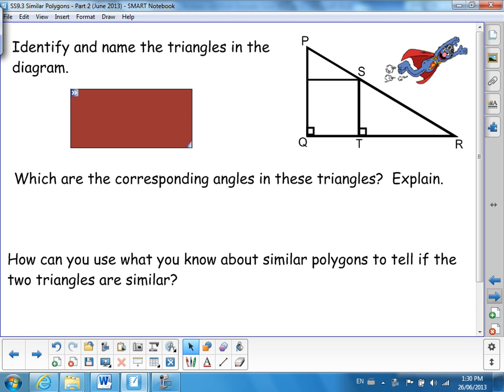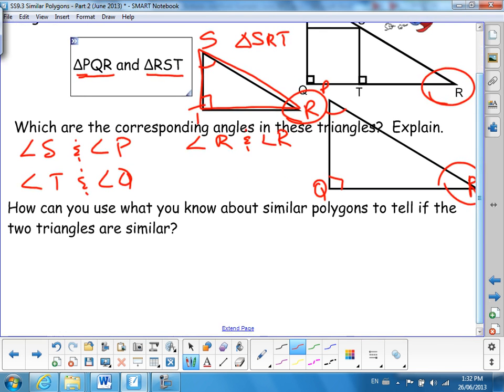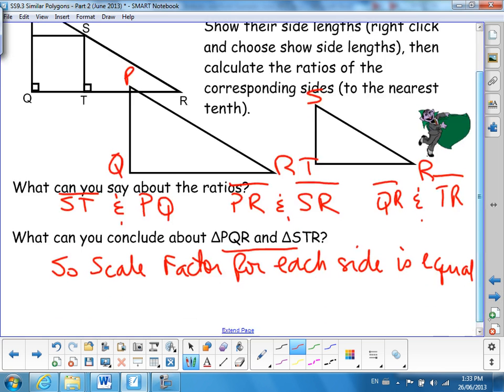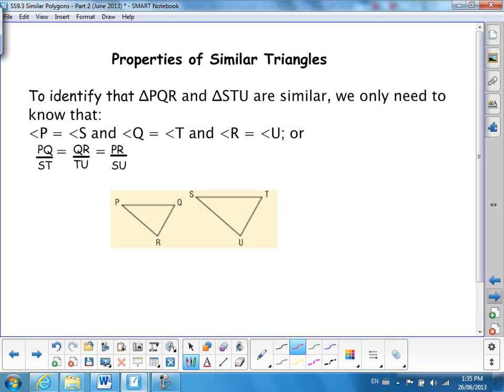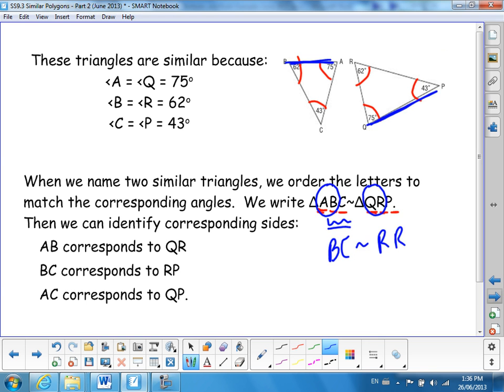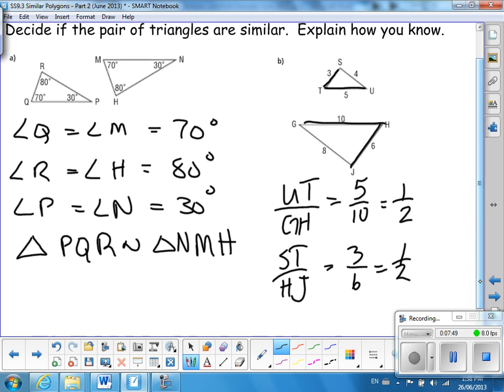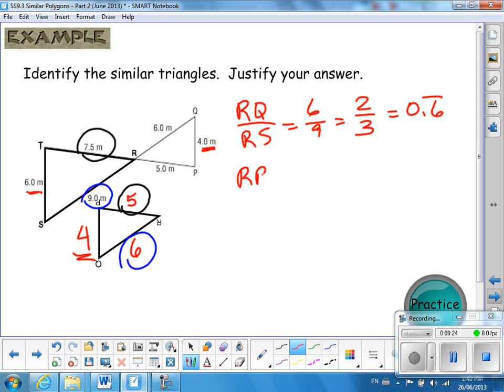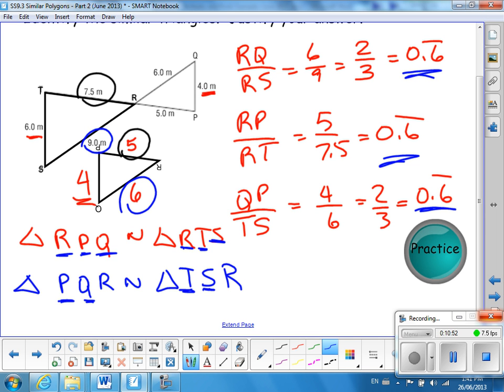SS9 3 Similar Triangles Lesson 5 June 2013